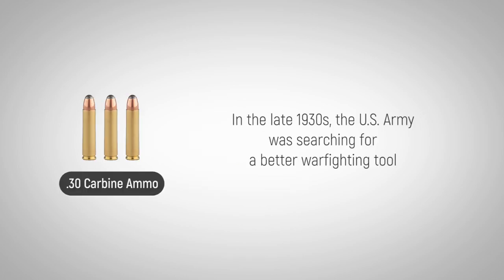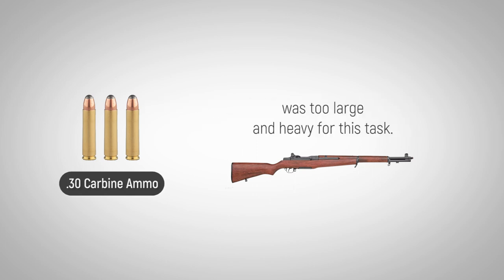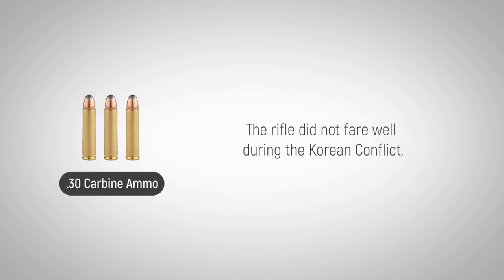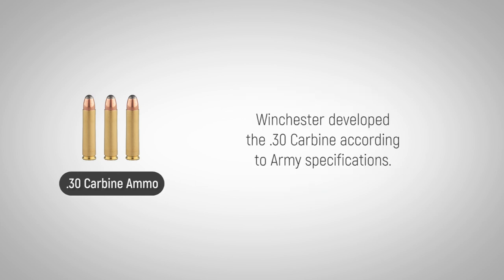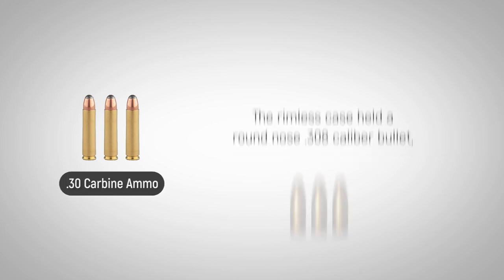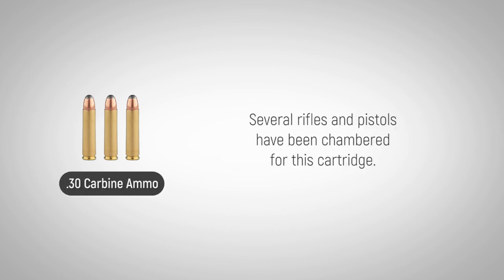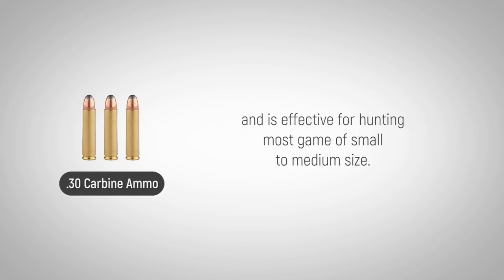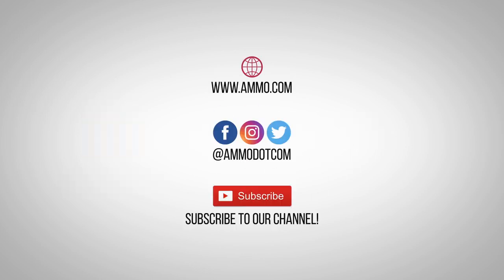30 Carbine Ammo: The Forgotten Caliber History of 30 Carbine Ammo Explained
Learn the history of 30 Carbine ammo and visit us to get the best discount 30 Carbine ammunition online and subscribe to get weekly specials plus 2nd Amendment news to keep you armed, both physically and philosophically - all 100% free in your inbox.

In the late 1930s, the U.S. Army was searching for a better warfighting tool for their ammunition carriers, machine gunners, mortar crews, and administrative and communications personnel. They wanted something with more range and power than the M1911A1 .45 ACP pistol. The M1 Garand, though a fine rifle for its intended purpose, was too large and heavy for this task. Henry Stimson, the U.S. Secretary of War, ordered the development of a lighter rifle for this need in June of 1940. The M1 Carbine rifle was developed as a result of this order, and the M2 Carbine rifle followed soon after.

The U.S. military used the M2 Carbine in wars from World War 2 to Vietnam. The rifle did not fare well during the Korean Conflict, as it was known to function poorly in the cold. Even worse, bullets from the .30 Carbine could not penetrate the Chinese and North Korean soldiers' heavy winter clothing. Even with these limitations, the U.S. military continued to use the M2 carbine until replacing it with the M-16 and its variants in the 1970s.

Winchester developed the .30 Carbine according to Army specifications. Some of these included: the caliber must be larger than 0.27 inches and must be effective out to a distance of 300 yards. Edwin Pugsley of Winchester took their self-loading .32 Winchester cartridge, turned the rim down and used it as the base for the new cartridge. The rimless case held a round nose .308 caliber bullet, which was like the military issue Full Metal Jacket ammo for the .45 ACP. The ammo from the first production propelled a bullet weighing 120 grains at 2,000 feet per second.

To a moderate degree, civilian shooters have adopted the .30 Carbine, using it for small- and medium-sized game including coyote, fox, and javelina. Several rifles and pistols have been chambered for this cartridge. Aguila, Federal, Magtech, Remington and Winchester are some of the more prominent manufacturers to offer .30 Carbine ammunition today.

The .30 Carbine is a cartridge that functions as a sort of jack of all trades. The bullet is large in diameter, travels at a moderate velocity, and is effective for hunting most game of small to medium size. Many rifles and pistols are chambered for .30 Carbine and come in a variety of different action types. The .30 Carbine generates mild recoil, and is adequately accurate – two features that make this cartridge a great choice for new shooters or those who want a fun centerfire cartridge for plinking.

Now go learn about the 270 Winchester caliber!